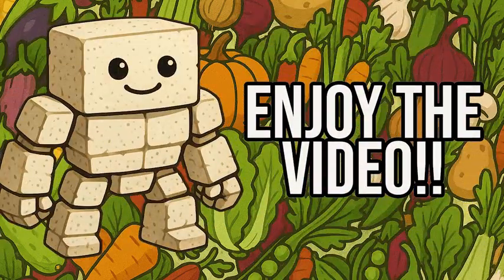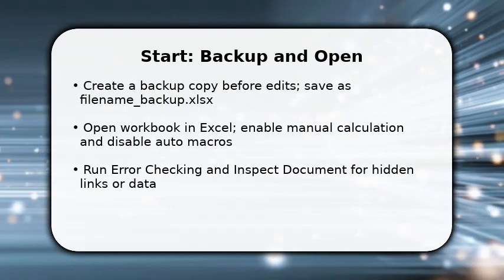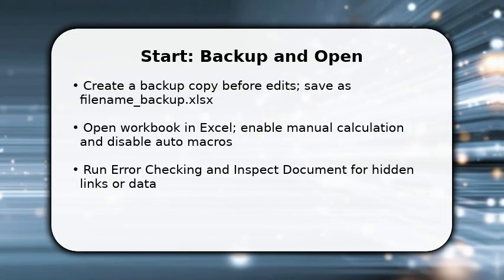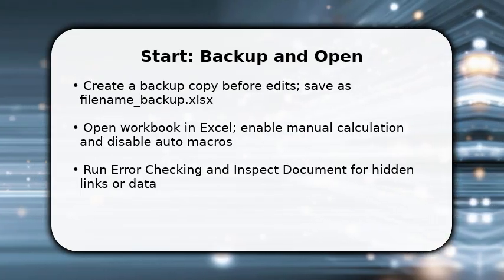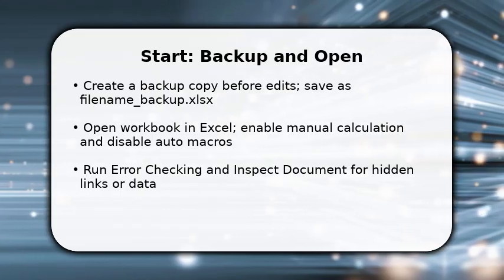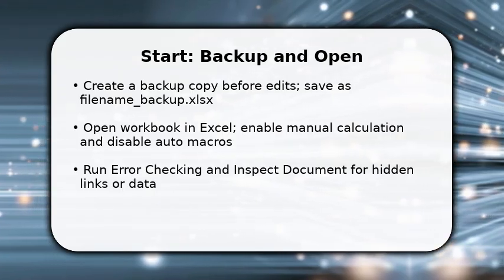How to Fix My Excel Spreadsheet (full Guide)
Discover the ultimate solution to common Excel spreadsheet errors in our comprehensive guide. Learn step-bythy fixes for formulas, data integrity issues, and more.

Excel, spreadsheet fix, data error correction, formula troubleshooting, integrity check

.NET Excel Fix Guide